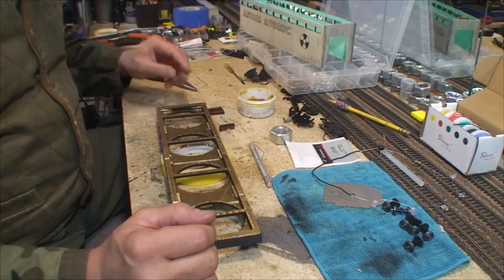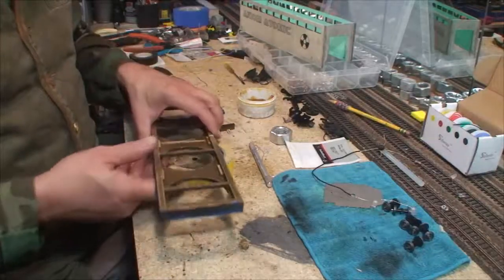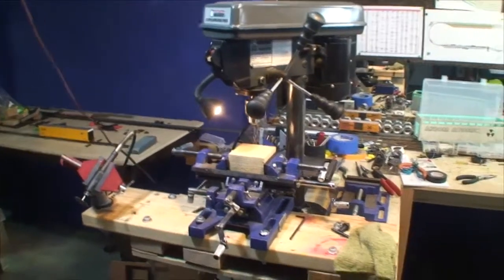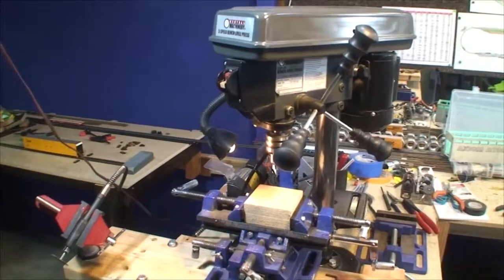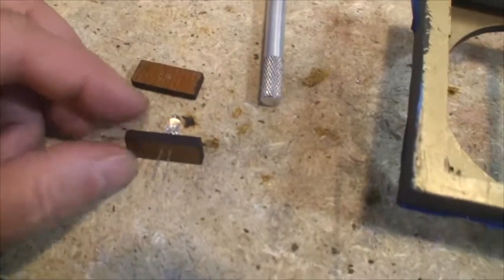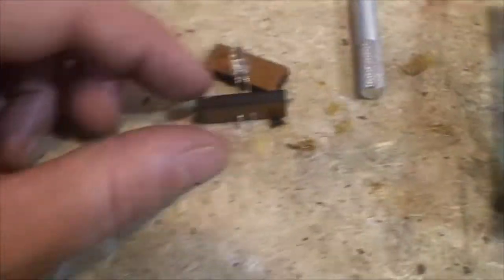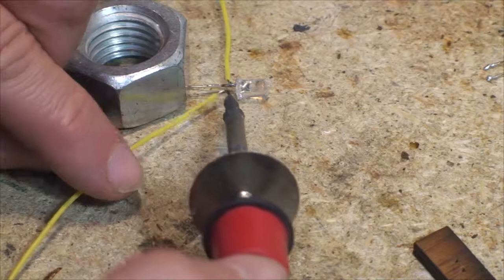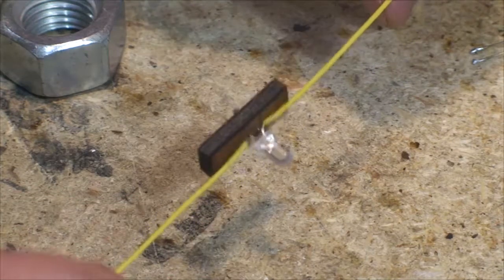Wire LED lights in model building part 4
Part 4 of how to wire a model building using LED lights and a bridge rectifier.